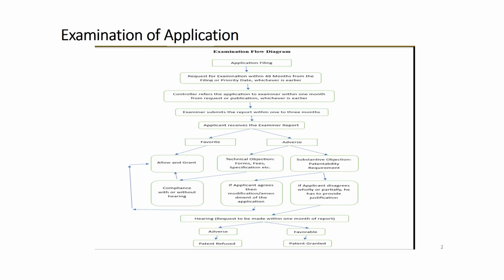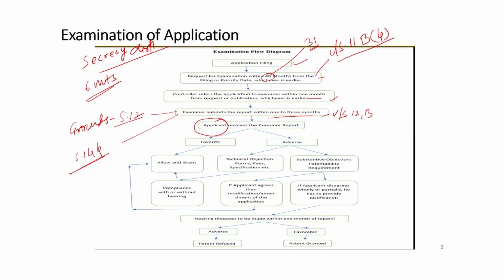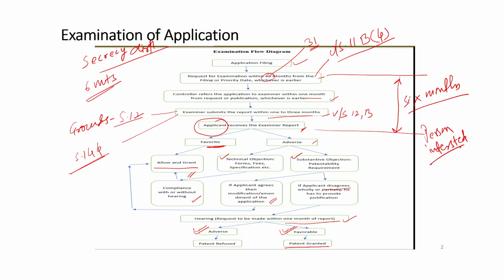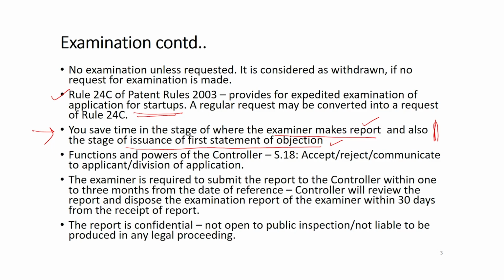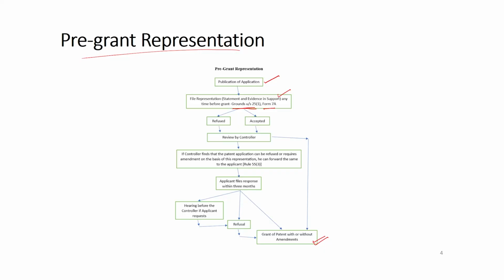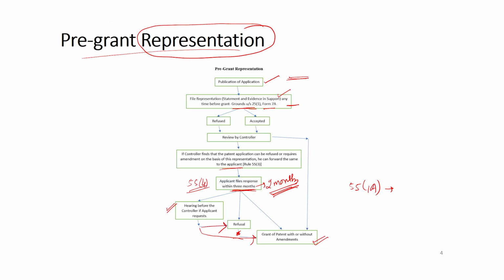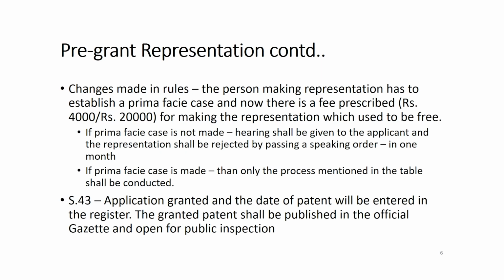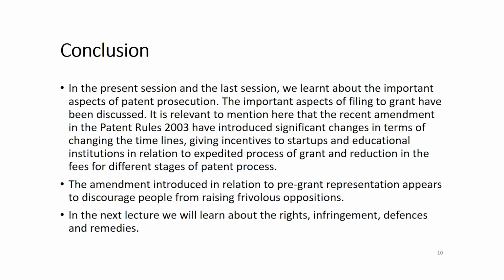Procedure for Grant of Patent – II